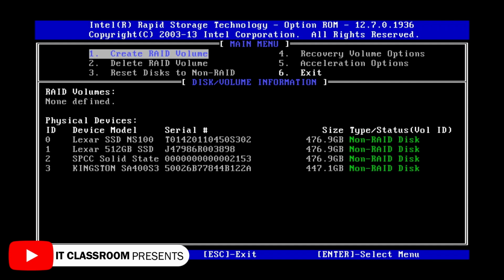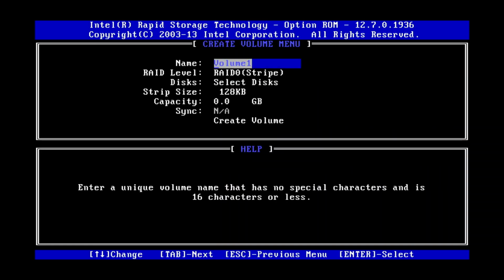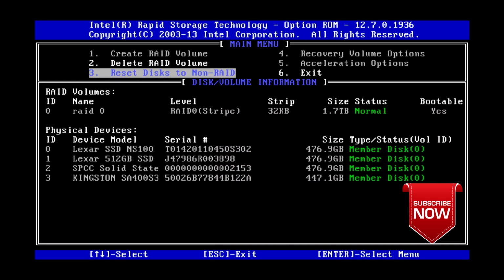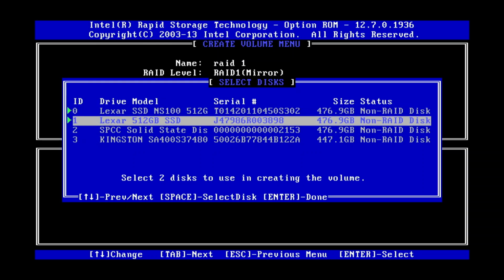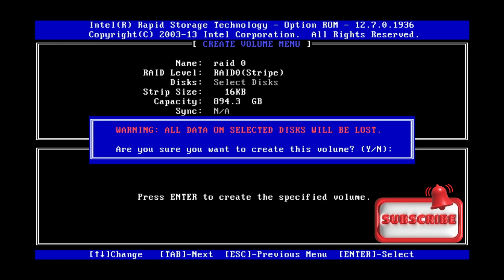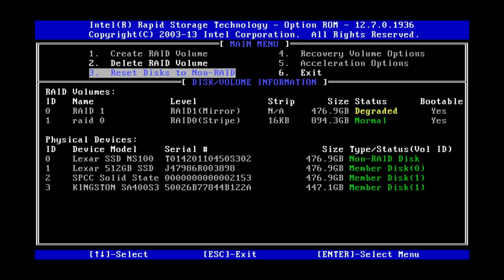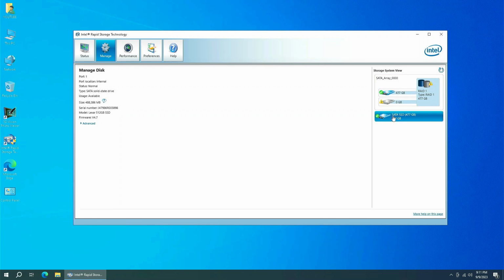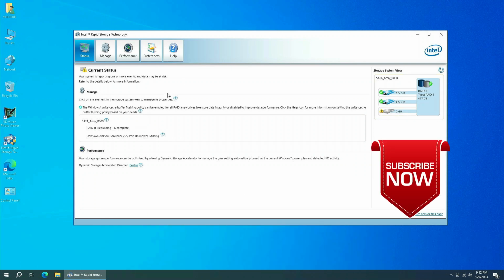Intel Rapid Storage Technology : RAID 1 Step-by-Step Configuration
This video walks you through how to configure and manage RAID from Bios with  Intel Rapid Storage Technology RAID utility Previously know as INTEL MATRIX RAID.  The steps are very simple and easy once you get used to it.  RAID can be difficult to configure but the benefits are great.  Depending on your RAID you could improve hard disk performance or redundancy in the event of a hard drive failure